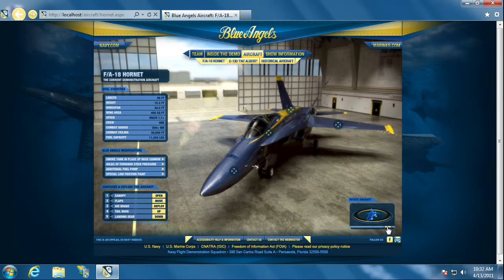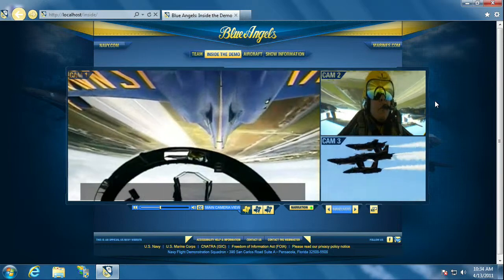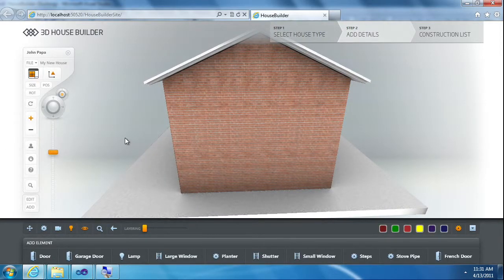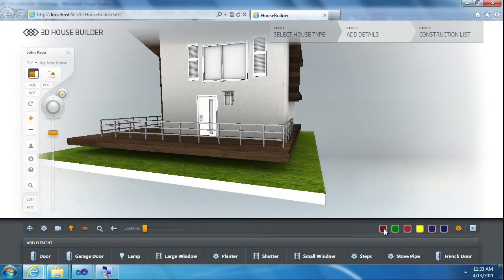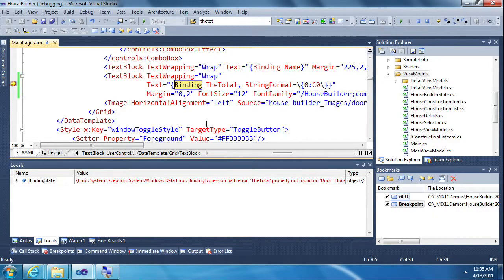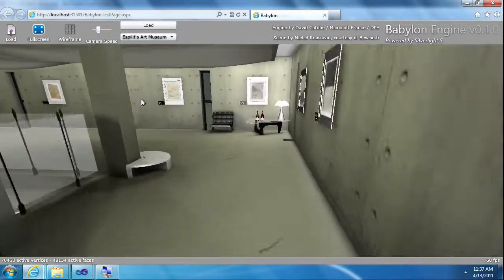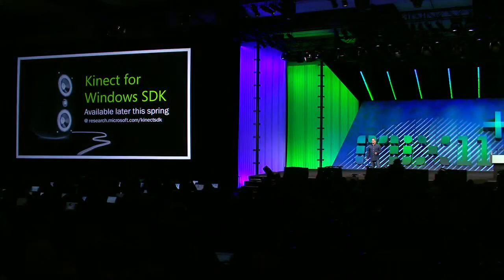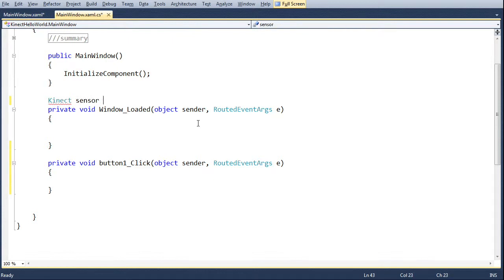Mix11: Day 2 Keynote - Part 7